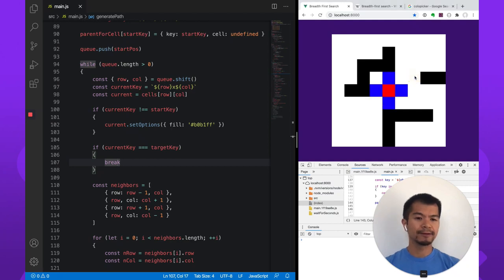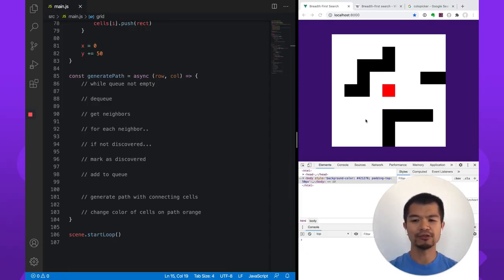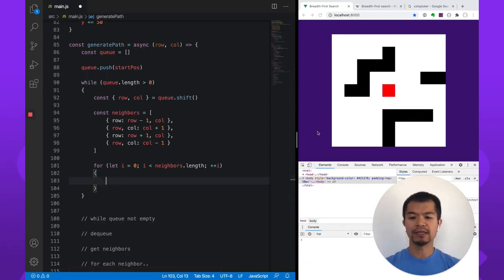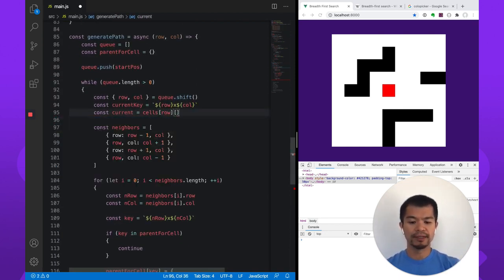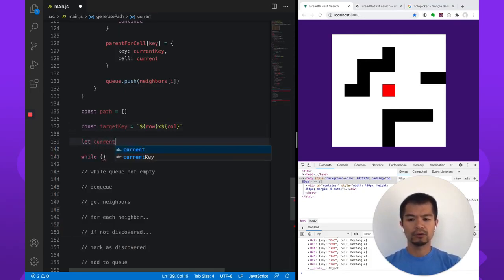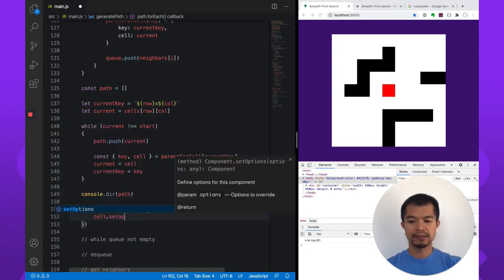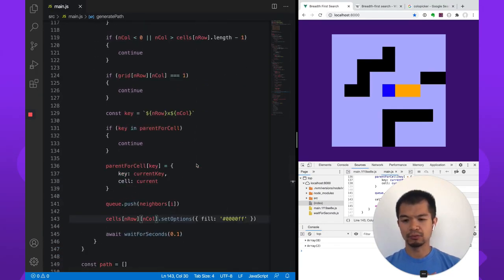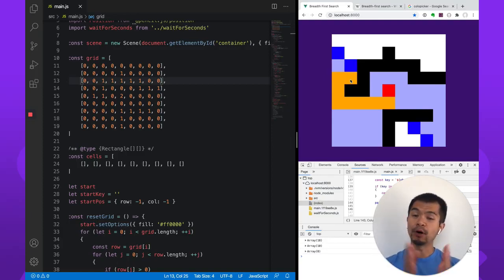Pathfinding with the Breadth-First Search Algorithm in JavaScript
Algorithms are a step-by-step set of instructions designed to solve a specific problem. In this video, we show you how to take a pseudo-code representation of the breadth-first search algorithm and use it for pathfinding in JavaScript!

Check out this guide to see how you can use this algorithm in a Phaser 3 dungeon crawler game

*Free Game Development Books!*

*More Resources*